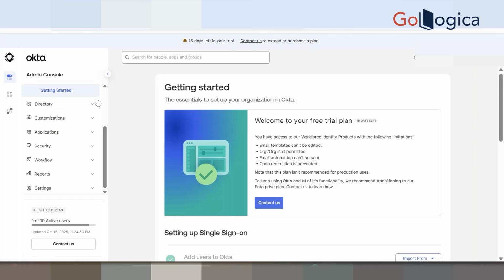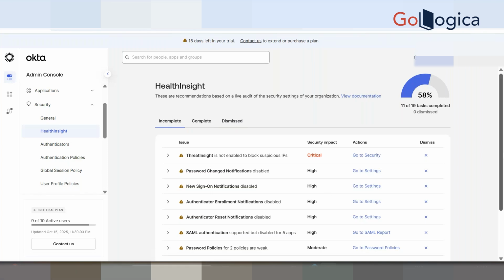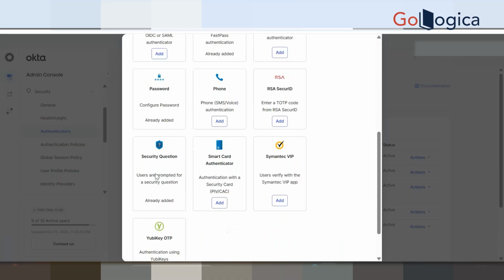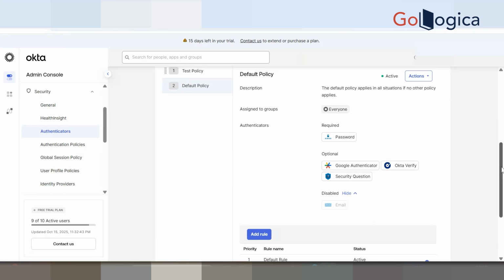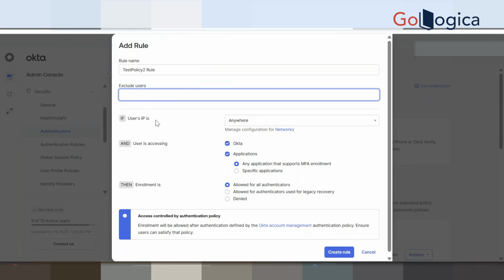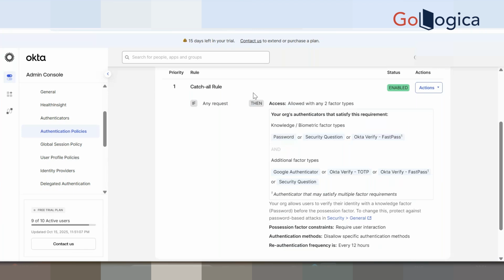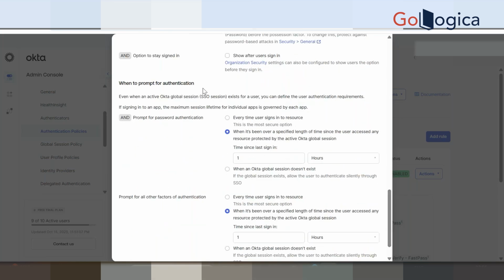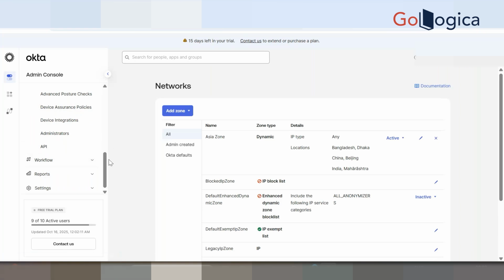🔐 Master Authentication Methods in Okta Admin Console | GoLogica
Are you ready to secure your organization with Okta’s advanced authentication methods? 🚀

In this video, we’ll guide you through different authentication techniques in the Okta Admin Console — including password policies, multifactor authentication (MFA), adaptive authentication, and security best practices. Learn how to manage and configure authentication to enhance identity and access management (IAM) effectively.

Whether you’re an IT admin, cybersecurity enthusiast, or cloud engineer, this session will help you understand how to safeguard your users, applications, and data using Okta’s authentication capabilities.

👉 What You’ll Learn:
✅ Overview of Authentication in Okta
✅ Types of Authentication Methods
✅ How to Configure MFA in Okta
✅ Managing Password Policies & Factors
✅ Best Practices for Admin Security

📘 About GoLogica:
GoLogica offers professional training in cloud, security, and enterprise tools like Okta, AWS, Azure, and Oracle. Gain hands-on experience from certified experts and become job-ready in your tech career.